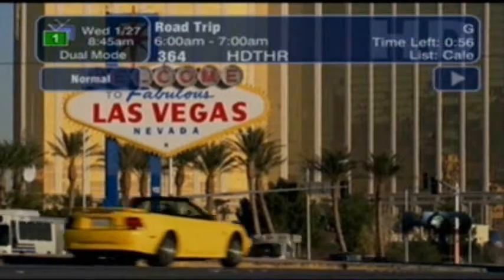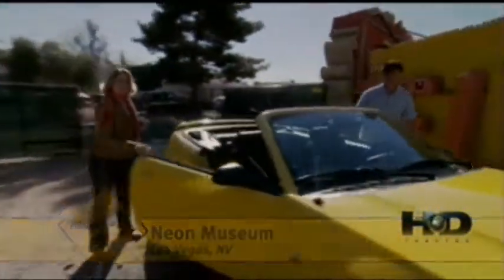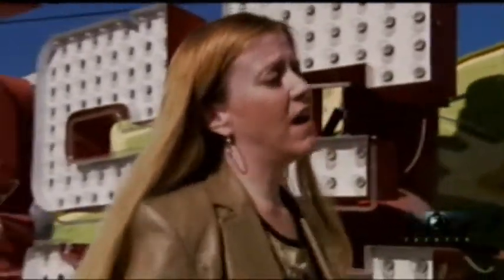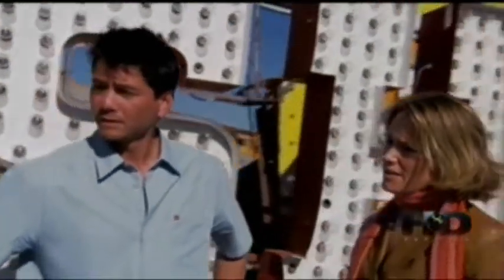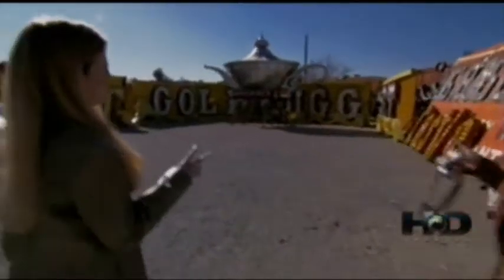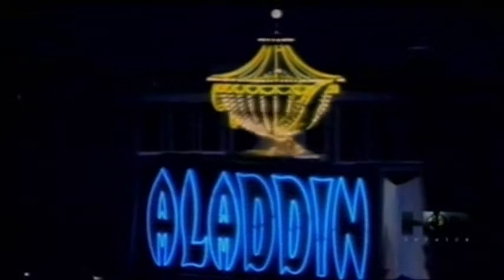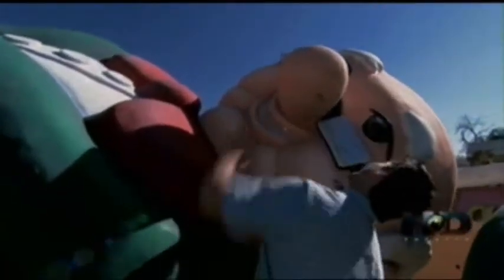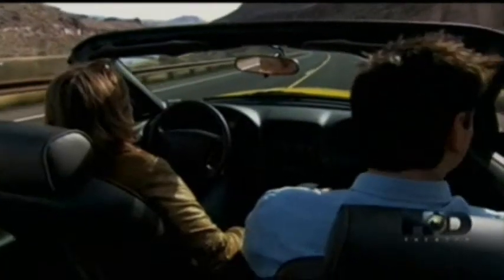Neon Museum Las Vegas 2004.wmv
Where old signs go after the hotel implosion.